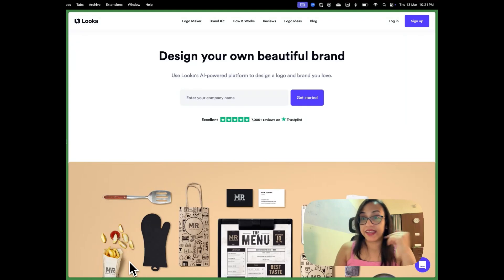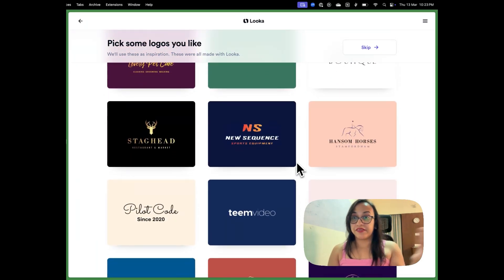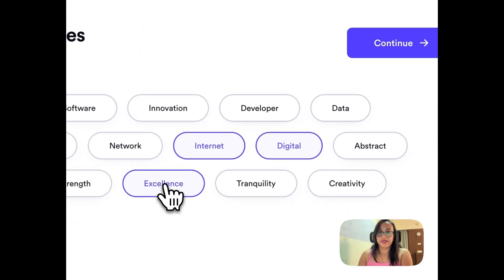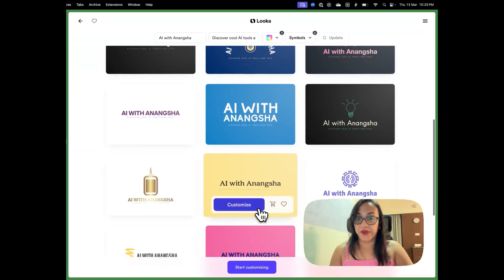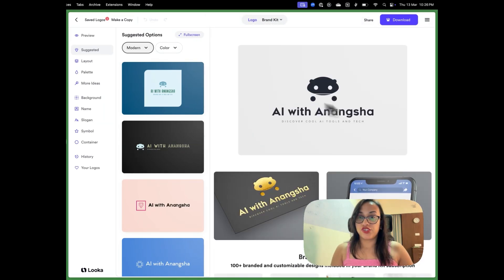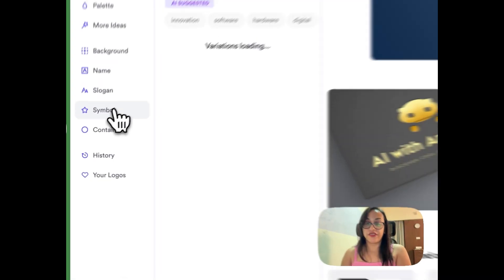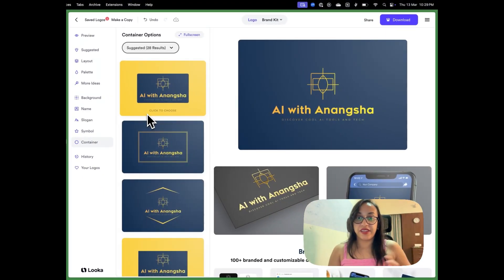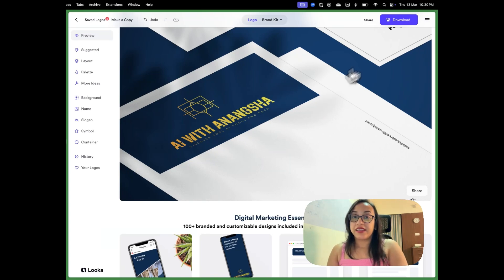How to Make a Logo with AI in 2025 (Step-by-Step Looka Tutorial)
Need a professional logo but don’t have design skills? AI-powered logo makers like Looka make it easy to create stunning, brand-ready logos in minutes—without hiring a designer!

In this step-by-step tutorial, I’ll show you exactly how to use Looka to generate a high-quality logo for your business, brand, or personal project in 2025. Whether you’re an entrepreneur, freelancer, or startup founder, this video will help you create a unique and polished logo in just a few clicks.

Read my review of testing 6 AI logo generators and discovering the best

🚀 What You’ll Learn in This Video:

✔️ How Looka’s AI logo generator works
✔️ Step-by-step guide to designing a logo using AI
✔️ Customization tips to make your logo stand out
✔️ Pros & cons of AI-generated logos vs. hiring a designer
✔️ Best practices for branding with your new AI logo

⏳ Timestamps for Easy Navigation:

0:00 – Introduction: Why AI Logo Design is a Game-Changer
0:42 – What is Looka & How Does It Work?
1:13 – Step-by-Step Tutorial: Creating a Logo with AI
4:53 – How to Customize Your AI-Generated Logo
9:20 – Looka Pricing & Best Features
10:39 – AI Logo vs. Traditional Logo Design: Which is Better?
11:05 – Final Thoughts & How to Get Started with Looka

🔍 tags-

🔹 How to make a logo with AI
🔹 AI logo generator tutorial 2025
🔹 Best AI logo maker for businesses
🔹 Looka logo maker review
🔹 AI-generated logos vs graphic designers
🔹 How to create a professional logo with AI
🔹 Best AI logo generator 2025
🔹 Looka tutorial step by step
🔹 Free AI logo maker vs paid logo tools
🔹 How to design a business logo with AI
🔹 AI branding tools for entrepreneurs
🔹 Looka logo customization tips
🔹 How to create a brand logo online
🔹 Best online logo makers 2025

💬 Have you tried Looka or any other AI logo generators?